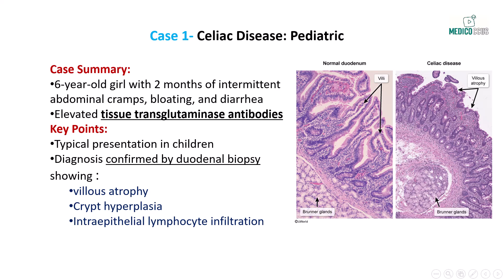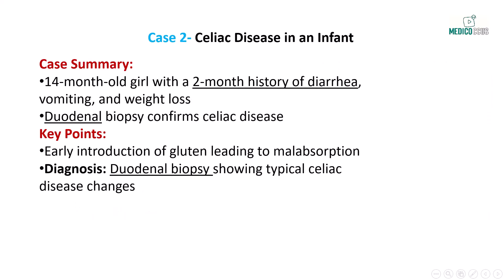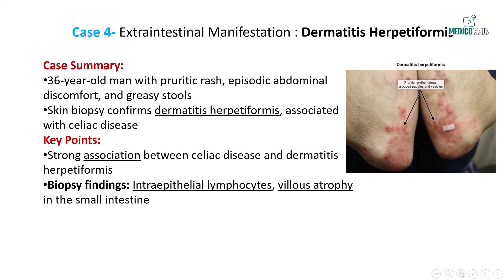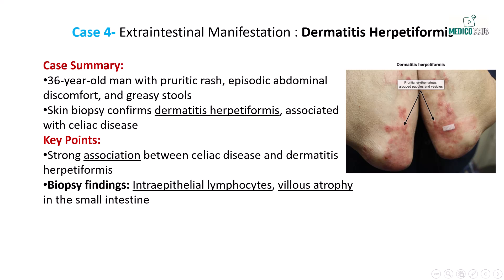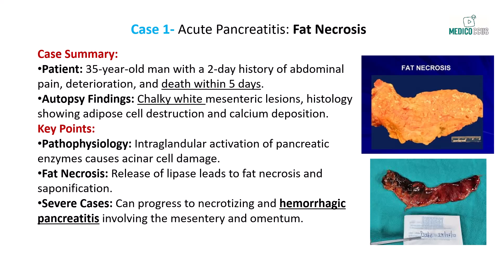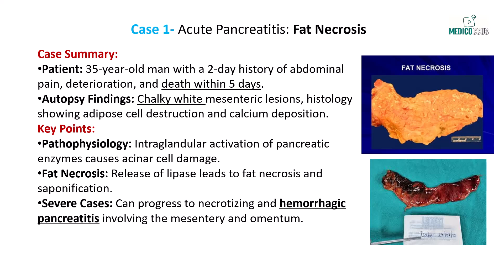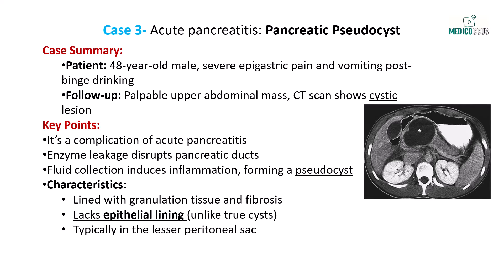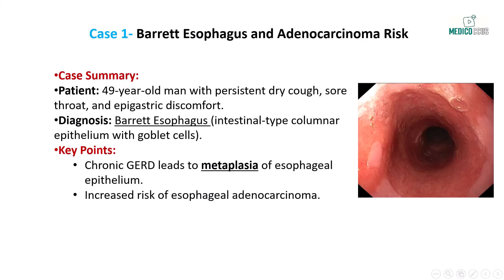PASS USMLE Step 1 2024 | 50 High Yield GIT Questions!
🎬 𝖦𝖾𝗍 𝗋𝖾𝖺𝖽𝗒 𝖿𝗈𝗋 𝗒𝗈𝗎𝗋 𝖴𝖲𝖬𝖫𝖤 𝖲𝗍𝖾𝗉 𝟣 𝖾𝗑𝖺𝗆 𝗐𝗂𝗍𝗁 𝗍𝗁𝖾𝗌𝖾 𝟧𝟢 𝗁𝗂𝗀𝗁 𝗒𝗂𝖾𝗅𝖽 GIT 𝗊𝗎𝖾𝗌𝗍𝗂𝗈𝗇𝗌! 𝖯𝖾𝗋𝖿𝖾𝖼𝗍 𝖿𝗈𝗋 𝗆𝖾𝖽𝗂𝖼𝖺𝗅 𝗌𝗍𝗎𝖽𝖾𝗇𝗍𝗌 𝗌𝗍𝗎𝖽𝗒𝗂𝗇𝗀 𝖿𝗈𝗋 𝗍𝗁𝖾𝗂𝗋 𝗎𝗉𝖼𝗈𝗆𝗂𝗇𝗀 𝖾𝗑𝖺𝗆𝗌.

📝 𝐄𝐚𝐜𝐡 𝐜𝐚𝐬𝐞 𝐢𝐬 𝐝𝐞𝐬𝐢𝐠𝐧𝐞𝐝 𝐭𝐨 𝐫𝐞𝐢𝐧𝐟𝐨𝐫𝐜𝐞 𝐤𝐞𝐲 𝐜𝐨𝐧𝐜𝐞𝐩𝐭𝐬, 𝐡𝐞𝐥𝐩𝐢𝐧𝐠 𝐲𝐨𝐮 𝐦𝐚𝐬𝐭𝐞𝐫 𝐟𝐫𝐞𝐪𝐮𝐞𝐧𝐭𝐥𝐲 𝐭𝐞𝐬𝐭𝐞𝐝 𝐭𝐨𝐩𝐢𝐜𝐬 𝐟𝐨𝐫 𝐭𝐡𝐞 𝐔𝐒𝐌𝐋𝐄 𝐒𝐭𝐞𝐩 𝟏.

📝 𝑵𝒐𝒕𝒆 𝒇𝒐𝒓 𝑺𝒕𝒖𝒅𝒆𝒏𝒕𝒔: 𝘔𝘢𝘬𝘦 𝘴𝘶𝘳𝘦 𝘵𝘰 𝘸𝘢𝘵𝘤𝘩 𝘵𝘩𝘦 𝘱𝘳𝘦𝘷𝘪𝘰𝘶𝘴 𝘢𝘯𝘥 𝘶𝘱𝘤𝘰𝘮𝘪𝘯𝘨 𝘝𝘪𝘥𝘦𝘰𝘴 𝘪𝘯 𝘵𝘩𝘪𝘴  𝘴𝘦𝘳𝘪𝘦𝘴 𝘵𝘰 𝘦𝘯𝘴𝘶𝘳𝘦 𝘺𝘰𝘶'𝘳𝘦 𝘵𝘩𝘰𝘳𝘰𝘶𝘨𝘩𝘭𝘺 𝘱𝘳𝘦𝘱𝘢𝘳𝘦𝘥 𝘧𝘰𝘳 𝘺𝘰𝘶𝘳 𝘜𝘚𝘔𝘓𝘌 𝘚𝘵𝘦𝘱 1 𝘦𝘹𝘢𝘮. 𝘛𝘩𝘦𝘴𝘦 𝘩𝘪𝘨𝘩-𝘺𝘪𝘦𝘭𝘥 𝘵𝘰𝘱𝘪𝘤𝘴 𝘢𝘱𝘱𝘦𝘢𝘳 𝘧𝘳𝘦𝘲𝘶𝘦𝘯𝘵𝘭𝘺 𝘰𝘯 𝘦𝘹𝘢𝘮𝘴, 𝘴𝘰 𝘮𝘢𝘴𝘵𝘦𝘳𝘪𝘯𝘨 𝘵𝘩𝘦𝘮 𝘪𝘴 𝘦𝘴𝘴𝘦𝘯𝘵𝘪𝘢𝘭.